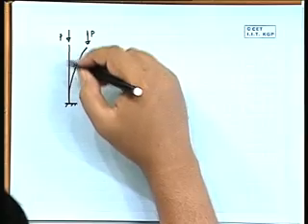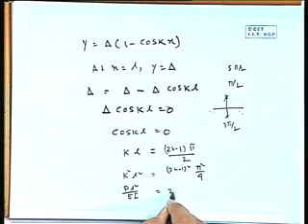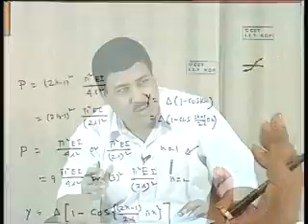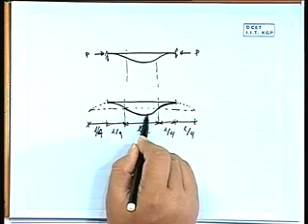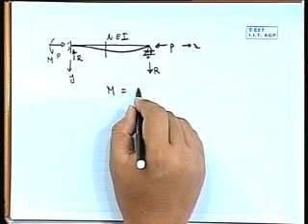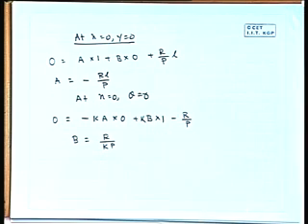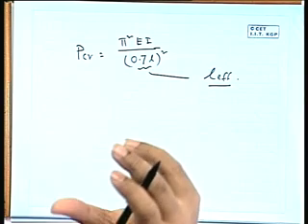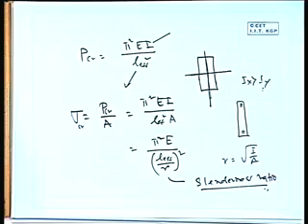Lec-19 Theory of Column-IV